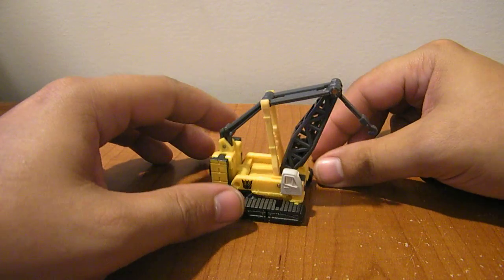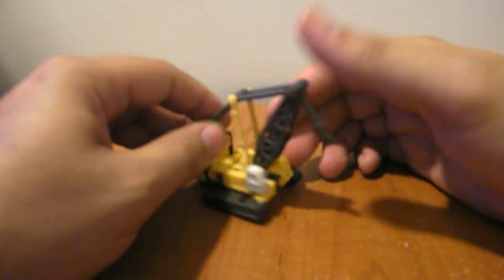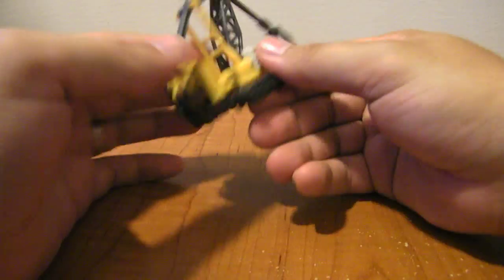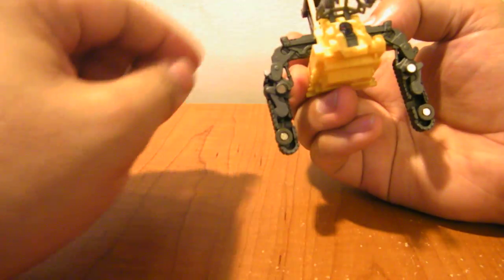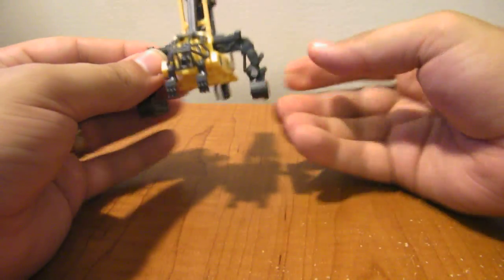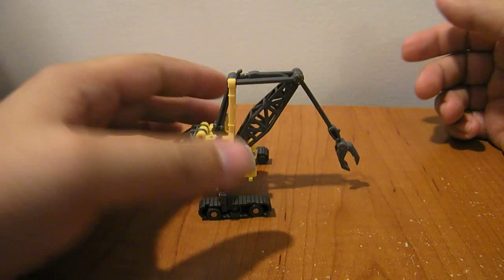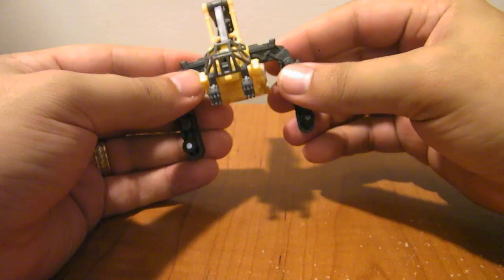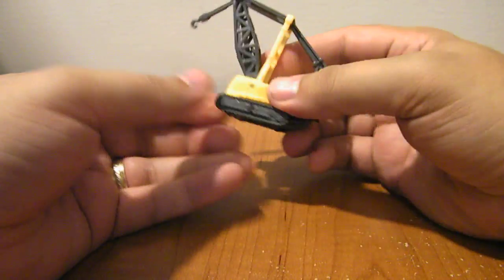Legends/ EZ Collection 07 - Hightower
A look at the legends constructicon Crane